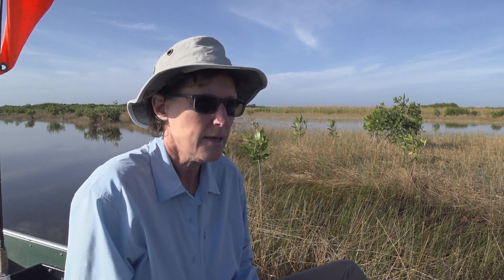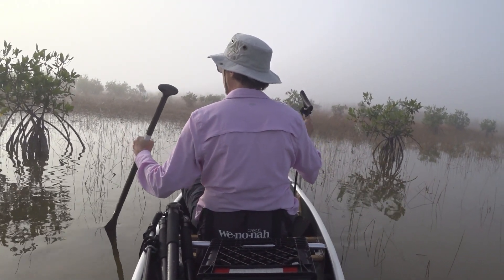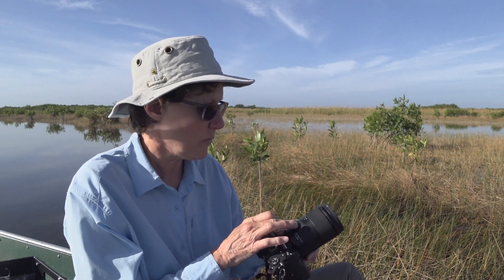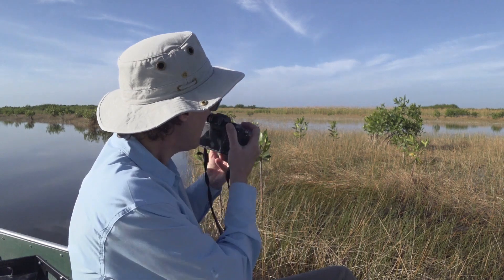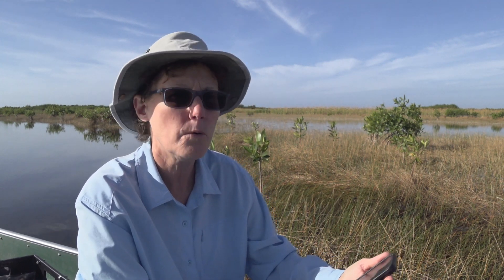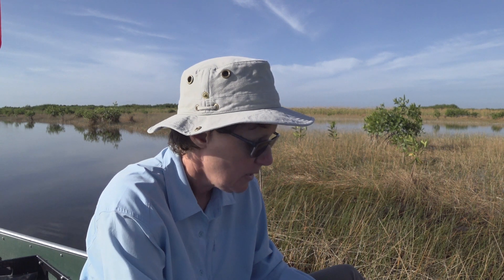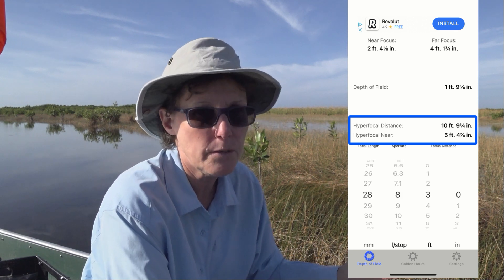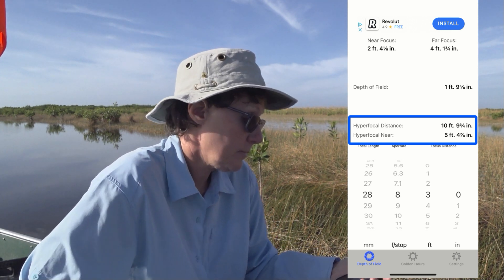Get Sharp Images with a Standard Zoom Lens Every Time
In this video, I describe how I use a little bit of knowledge of hyperfocal distance & set the aperture to f14 when using a 28-75mm zoom lens during impromptu "point and shoot" sessions with the camera to get sharp images every time. With a little homework, you can learn to go into the field with a wide range of focal lengths and capture landscape images sharply and with a great depth of field. You can also check out my previous videotitled "Simplifying Hyperfocal Distance for Sharp Wide Angle Shots".